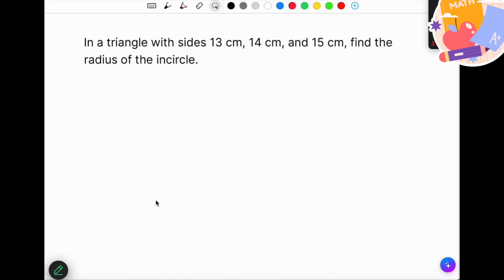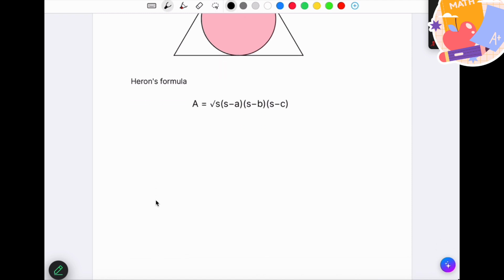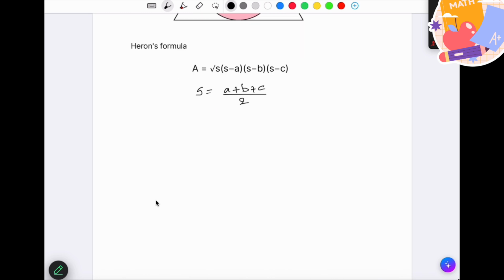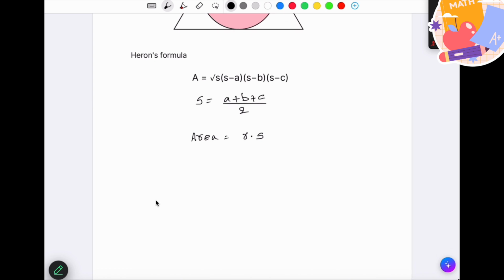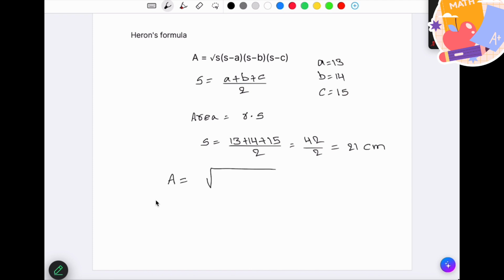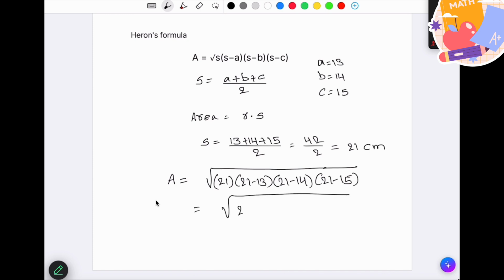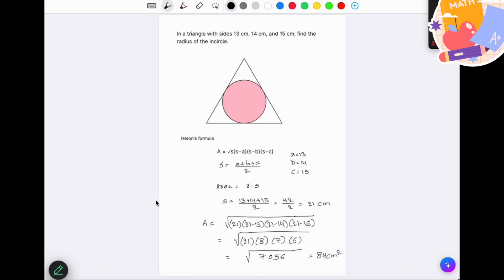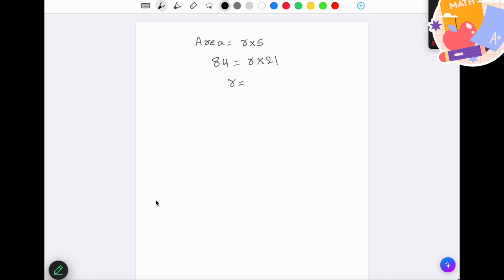How to Find the Radius of a Circle in a Triangle | Geometry Problem Solved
In this video, we solve a classic geometry problem involving a triangle and a circle! Learn how to find the radius of a circle either inscribed in or circumscribed around a triangle using formulas, diagrams, and a step-by-step approach. This is perfect for high school students, math competition prep, or anyone looking to sharpen their geometry skills.

We cover:

Important formulas (inradius r and circumradius 𝑅R)

How to apply them to real problems